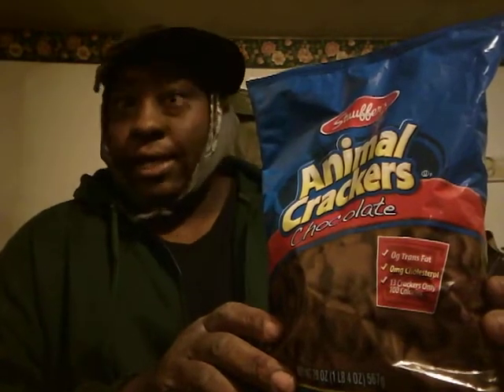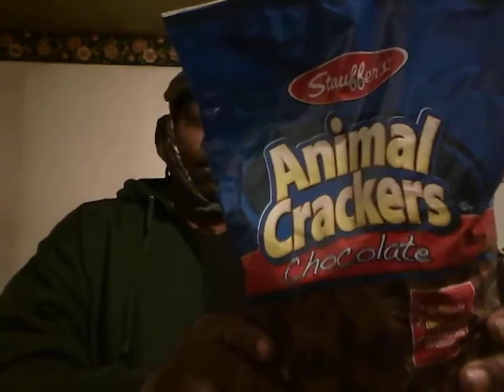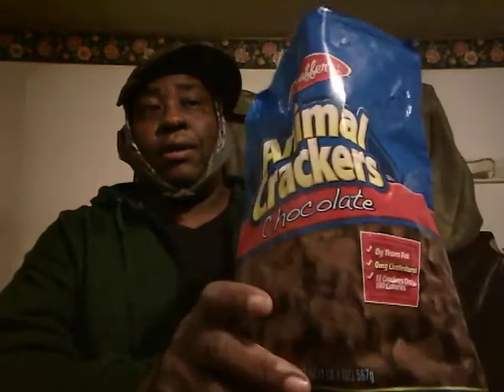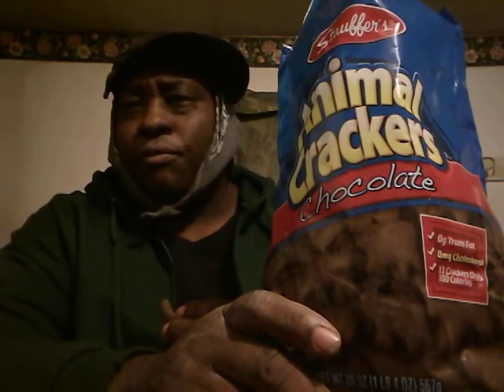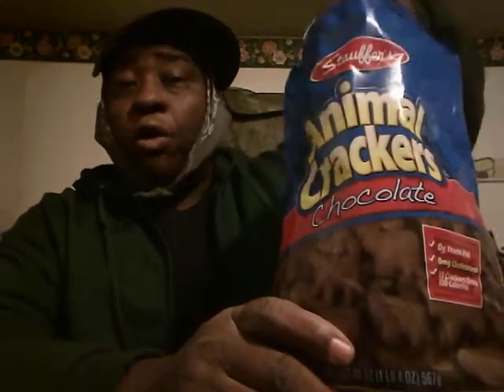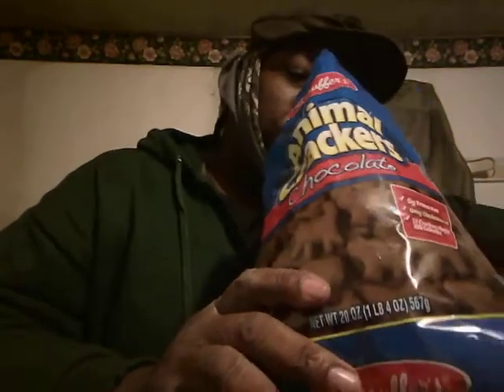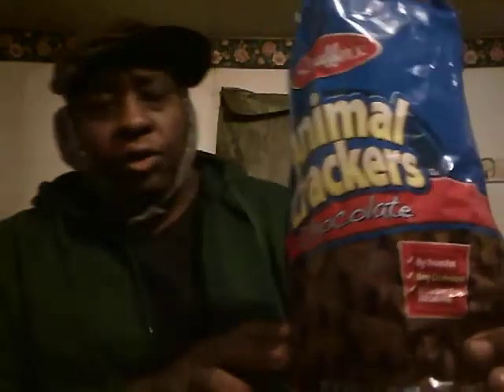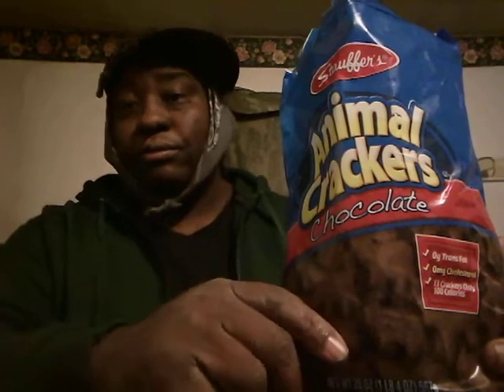Stauffer chocolate animal cookies review from Wal-Mart